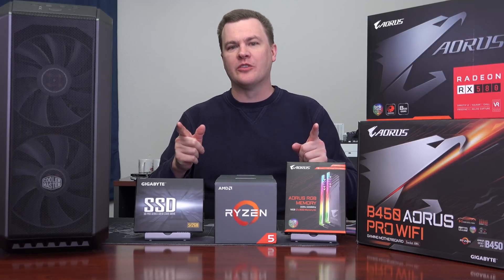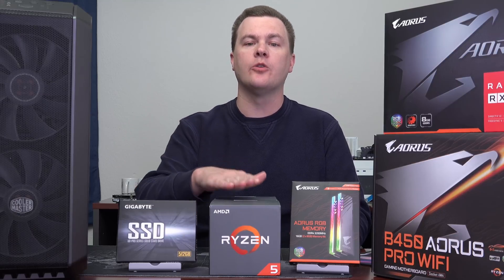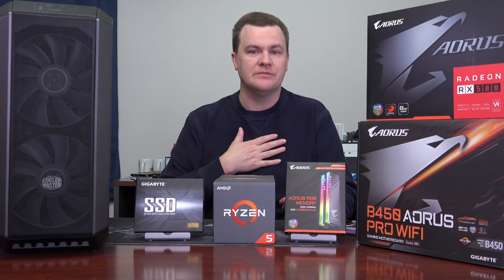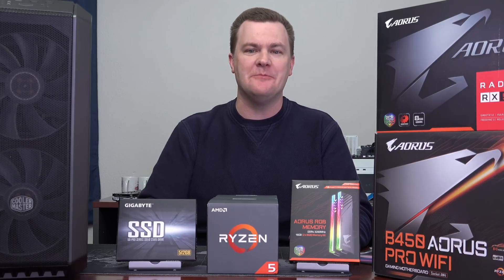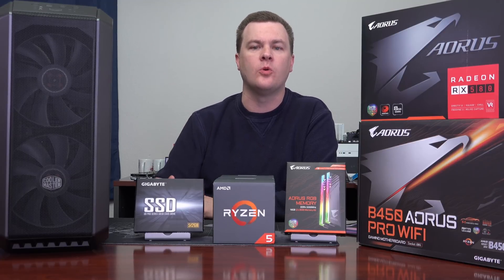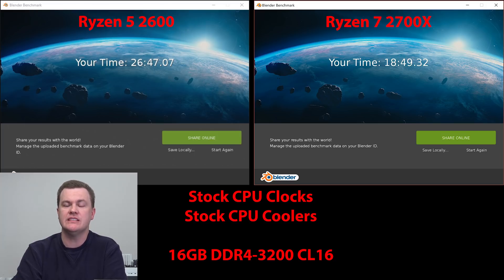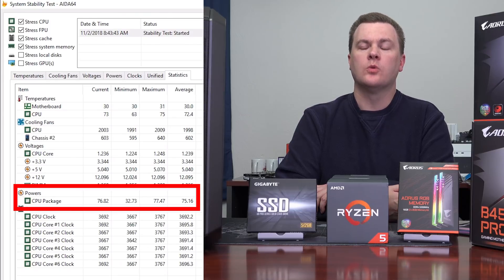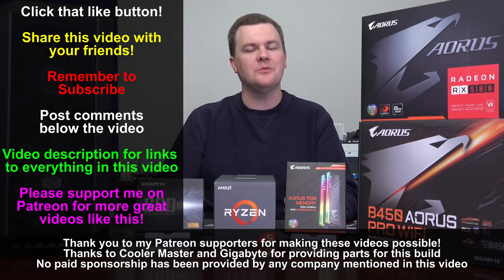Ryzen 5 2600 - Overclocking Guide / Performance Testing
How far can you overclock Ryzen 5 2600?  Does more cooling help?  Should you overclock at all?  How does the $1K R5 2600 build run non-gaming applications?  All this and more!
--- Expand the Video Description for More Info ---

--- Build as Shown for $1,000 ---
Ryzen 5 2600 --- @Amazon
Gigabyte B450 Pro WiFi - @Amazon
Gigabyte RGB DDR4-3200 RAM - @Amazon
Gigabyte RX 580 8GB --- @Amazon
Gigabyte UD Pro 512GB SSD --- @Amazon
Cooler Master H500 - @Amazon
Gigabyte 750w 80+ Gold PSU - @Amazon